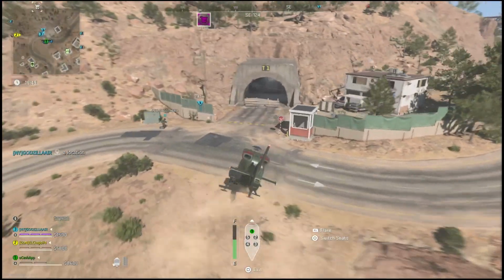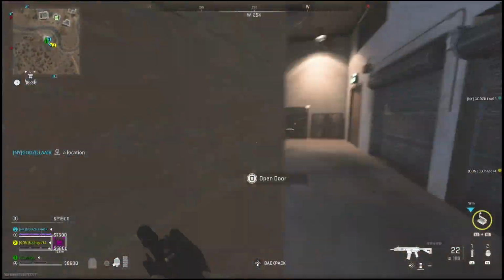how to "send a false signal for konni reinforcements" DMZ - Konni secrets faction mission guide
how to "send a false signal for konni reinforcements" DMZ - Konni secrets faction mission guide send a false signal for konni reinforcements
take and extract the combat intel off of the konni reinforcements